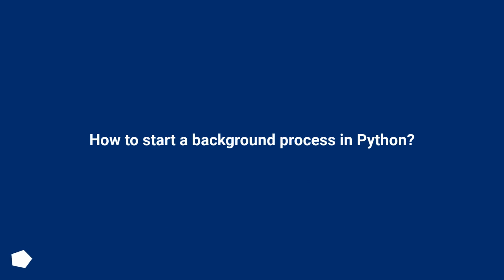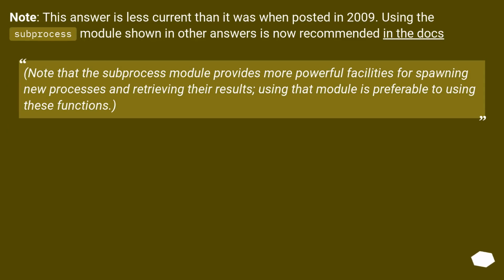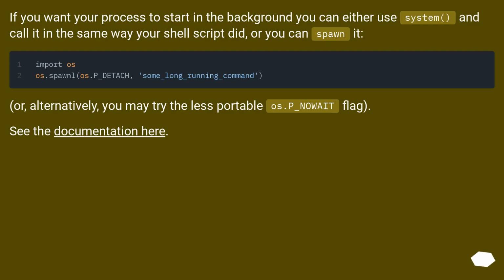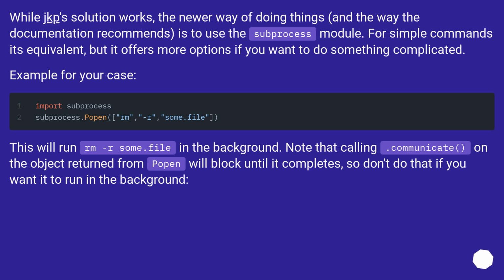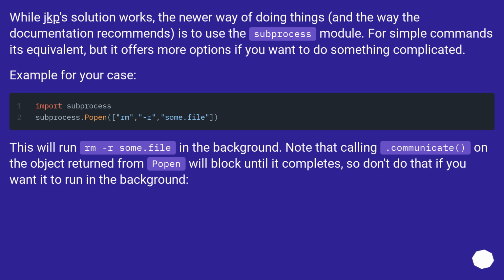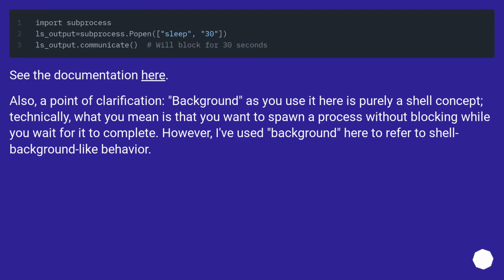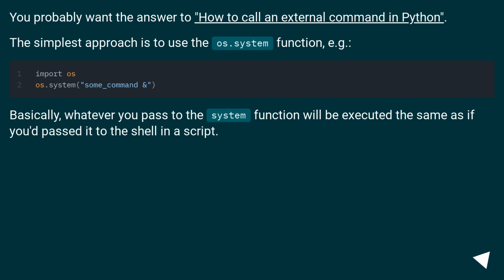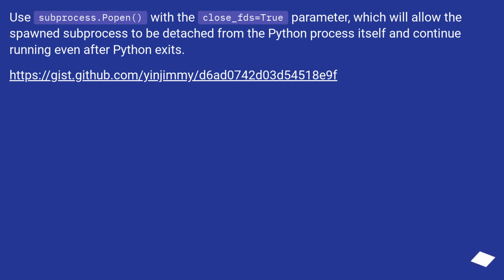How to start a background process in Python?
Chapters
00:00 Question
00:39 Accepted answer (Score 105)
01:32 Answer 2 (Score 489)
02:41 Answer 3 (Score 56)
03:08 Answer 4 (Score 38)
03:44 Thank you